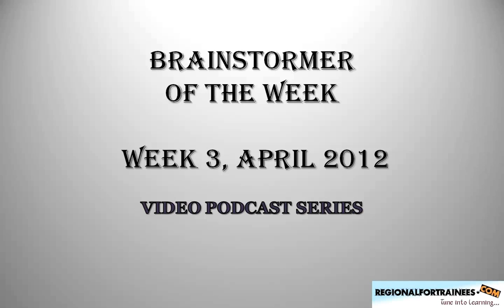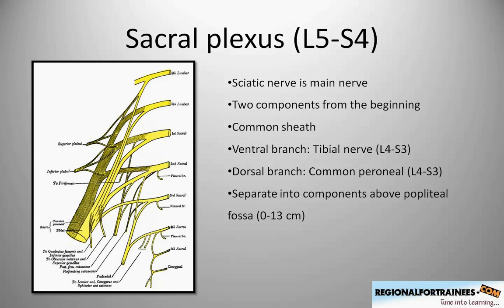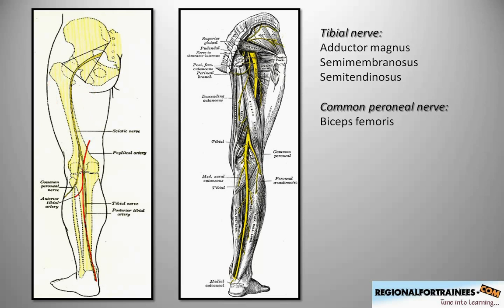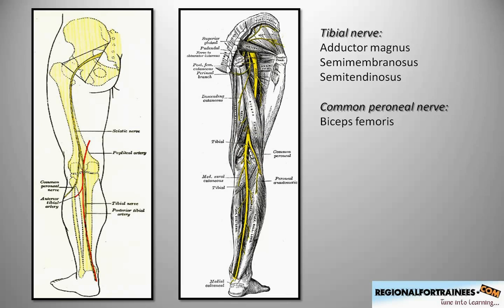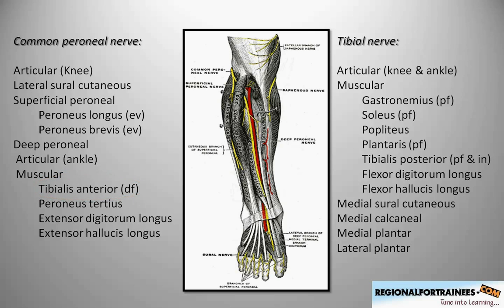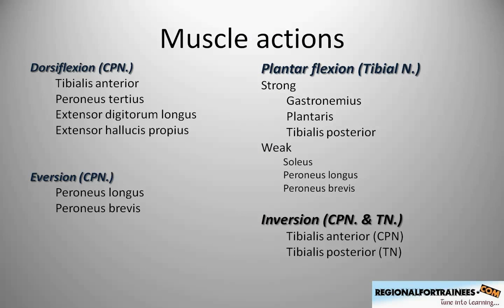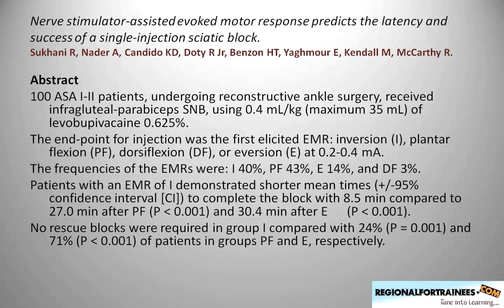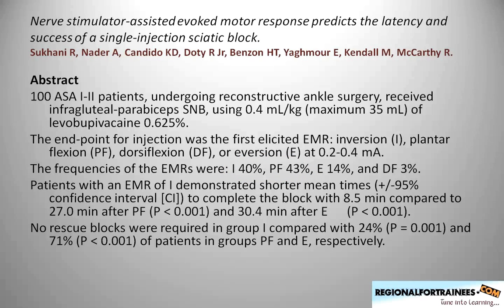Brainstormer 3: Sciatic nerve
A little stimulation for the neurons, goes a long way! So every week, we intend to do just that by asking you a 'Brainstormer: Question of the week'.

In this podcast, we talk about the sciatic nerve and its two components, the tibial nerve and the common peroneal nerve.